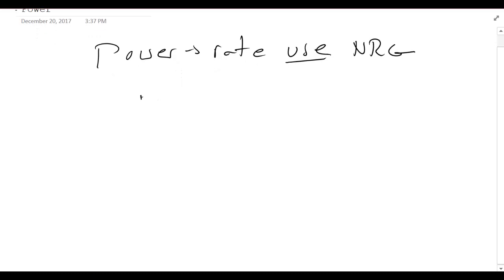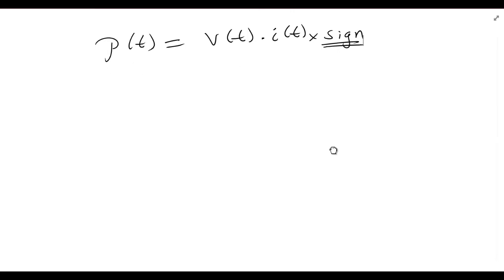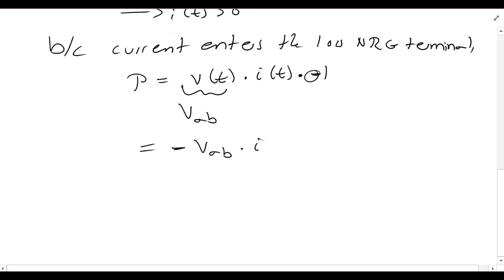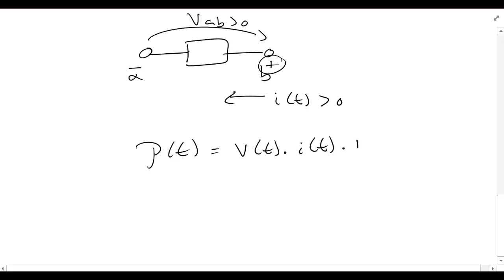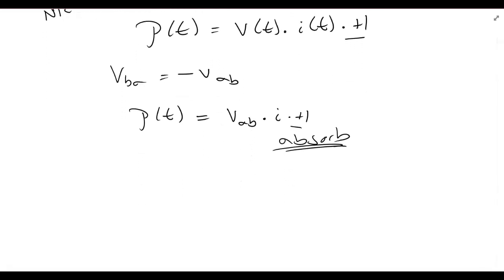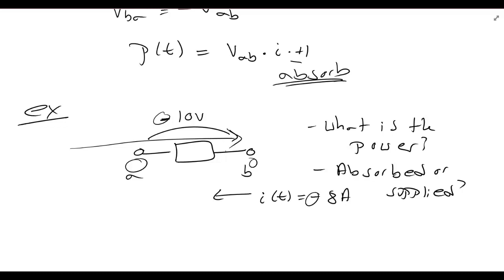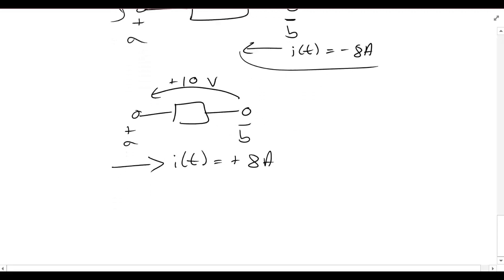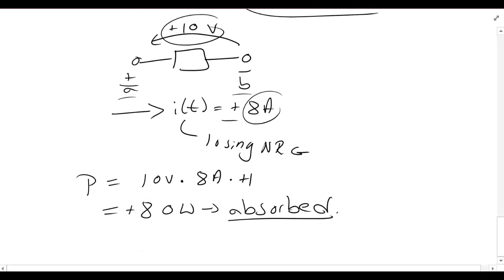Video 4 power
We discuss power in a circuit, and how it is computed in general